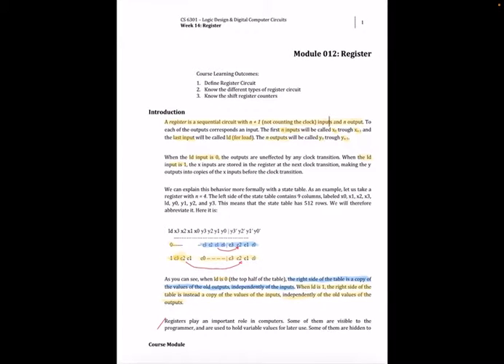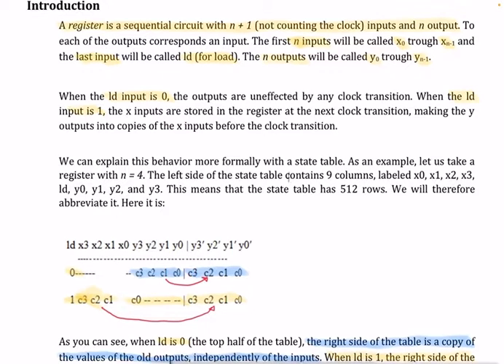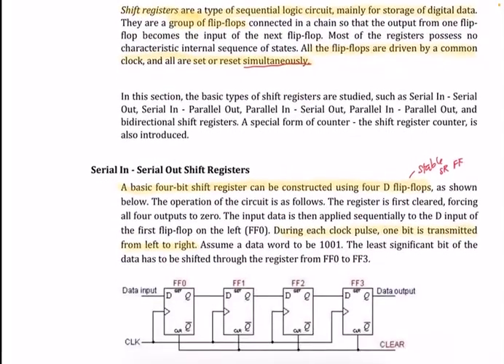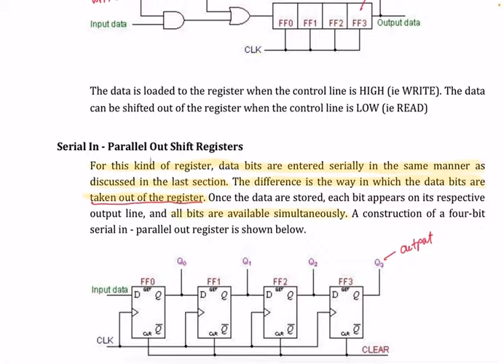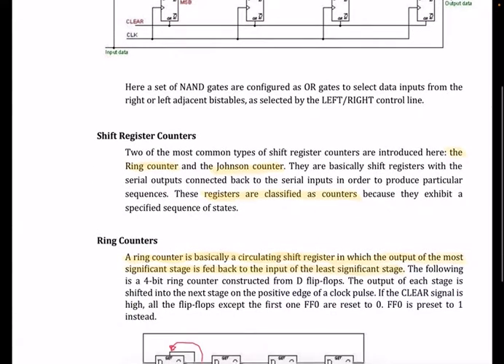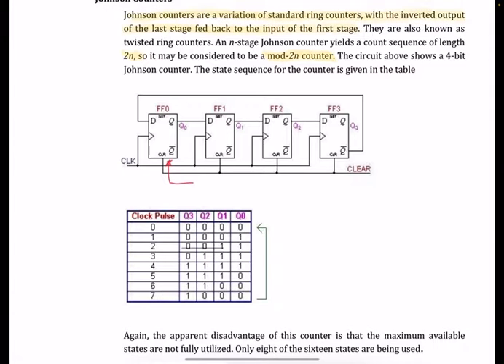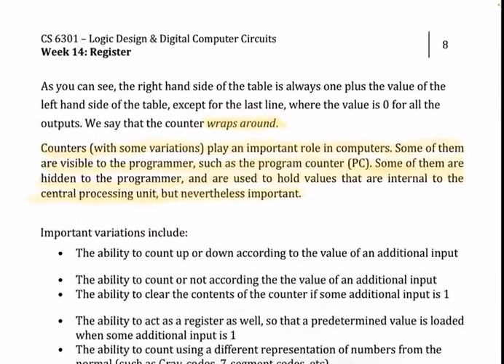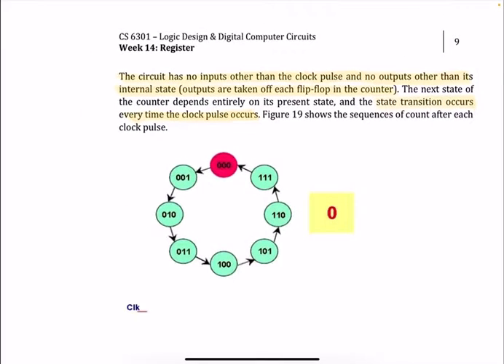LOGIC DESIGN AND DIGITAL CIRCUITS LECTURES ( REGISTERS ))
In this video lesson, I will discuss all about Registers. The following are the  Course Learning Outcomes for this topic.

#1. Define Register Circuit
#2. Know the different types of register circuit
#3. Know the shift register counters

A cpu register is a location easily accessible by the processor of a computer Usually, registers consist of a limited amount of fast storage, but certain registers have special hardware features and can be read-only or write-only. Registers are usually handled by methods other than main memory in computer architecture, although a memory address can be allocated in some situations.